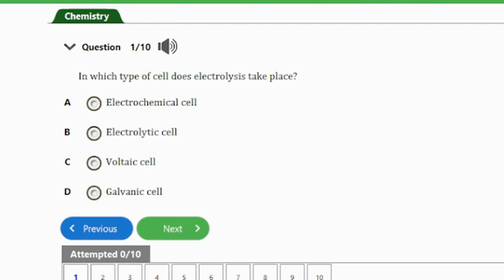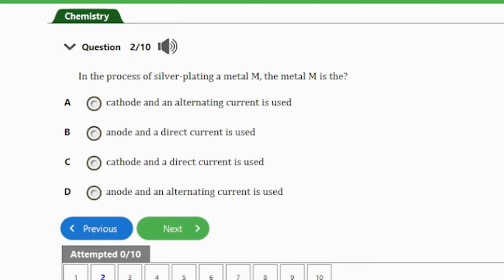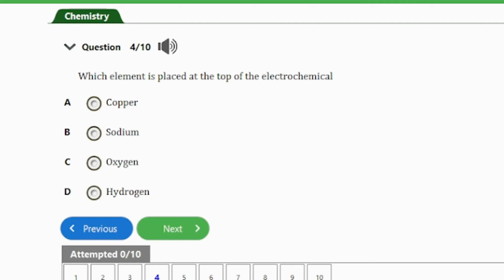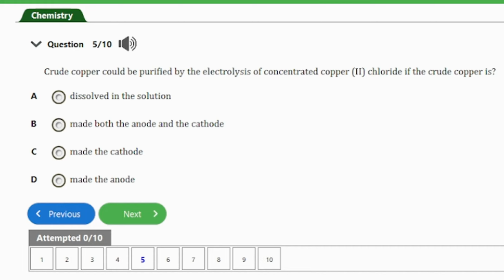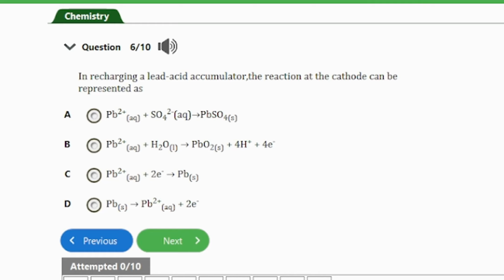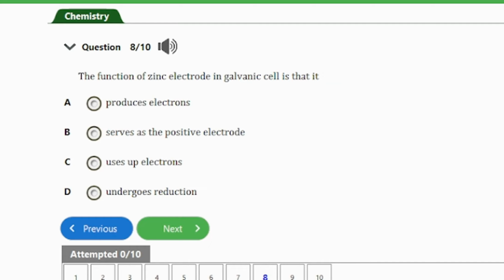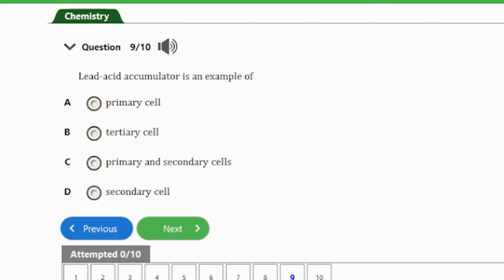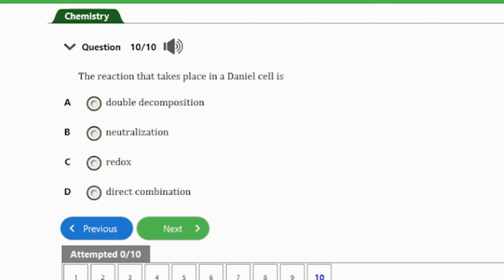JAMB Chemistry CBT Tutorial 2026 Questions On Electrochemical Cells (Top 10)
JAMB Chemistry Likely Questions And Answers On Electrochemical Cells

Electrochemical cell is one of the basic problems in JAMB Chemistry.

In this JAMB chemistry tutorial video, I answered JAMB chemistry 10 questions on electrochemical cells.

This video is a definite guide to smashing questions on electrochemical cells  in JAMB Chemistry.